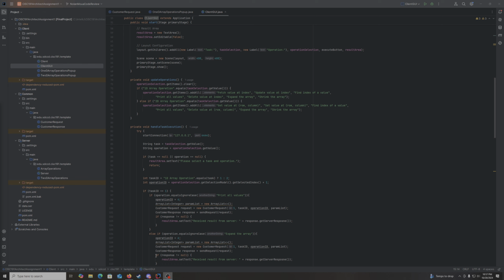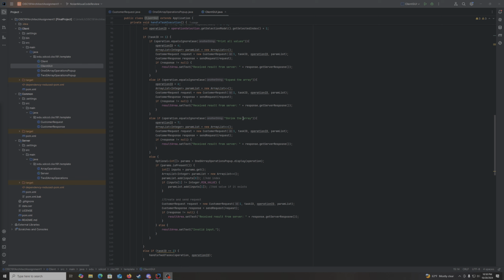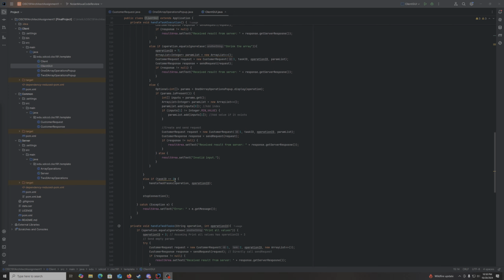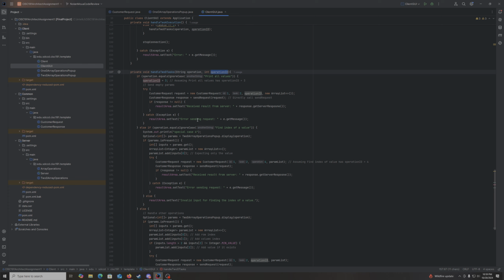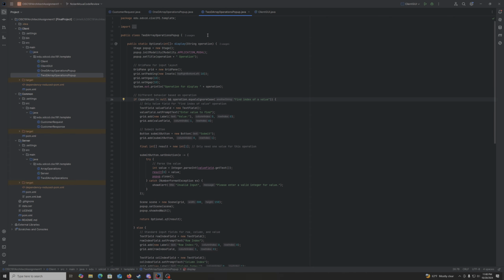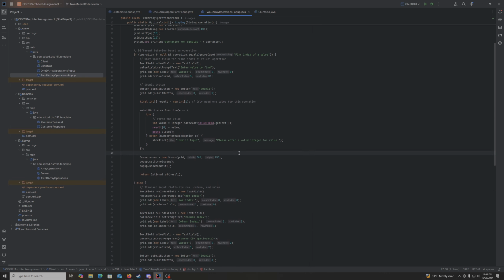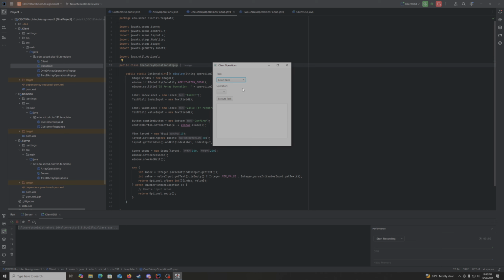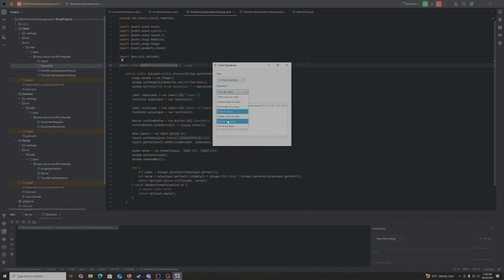Nolan Code Review